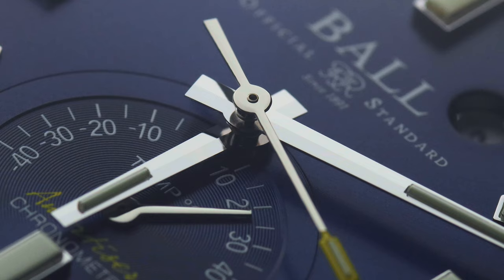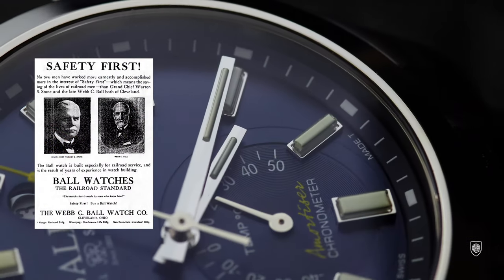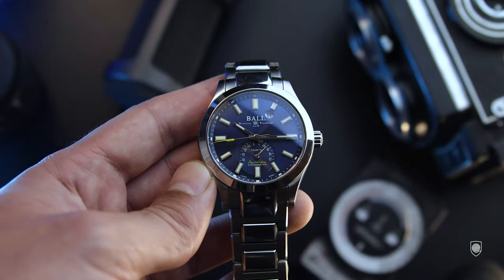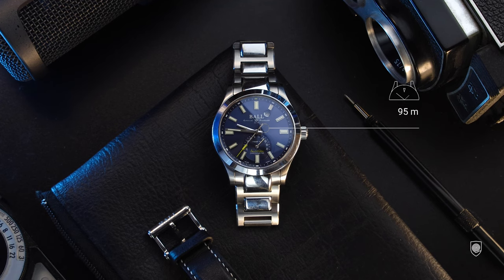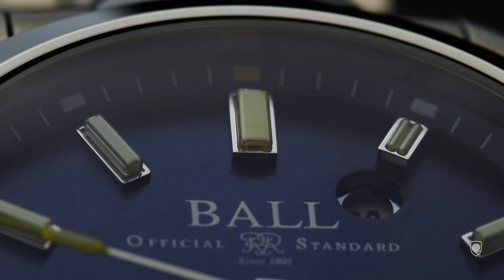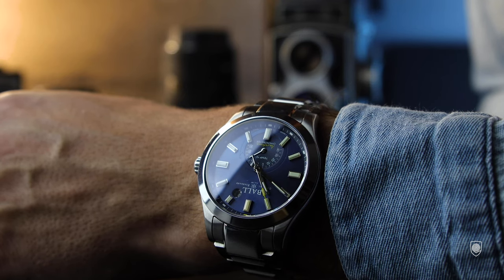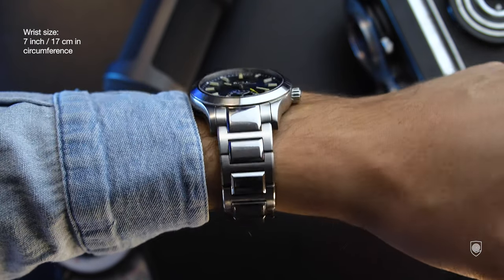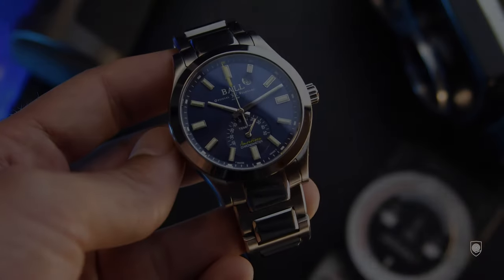The watch that impressed me the MOST in 2020! Ball Engineer III Endurance 1917 Review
Hi, hope you had an amazing week! here is another cool episode about a watch the most.
This Ball Engineer III Endurance  1917 has also a dedicated article written by my friends from 7friends&watches, the link to the blog is here: